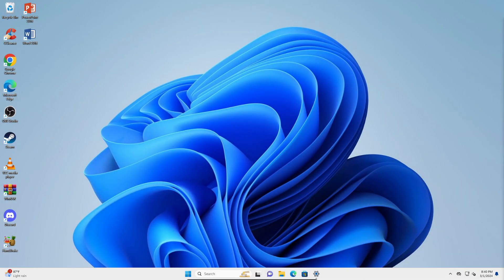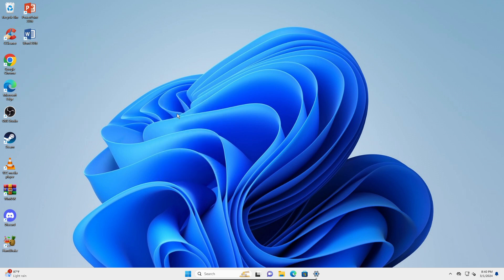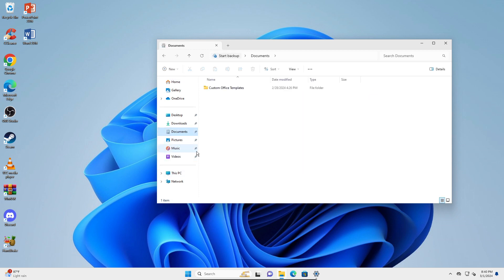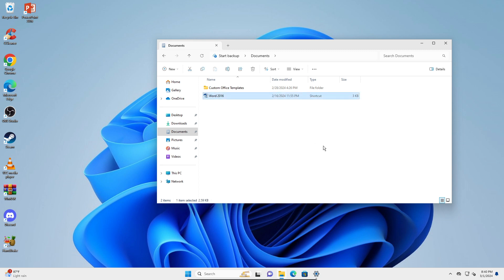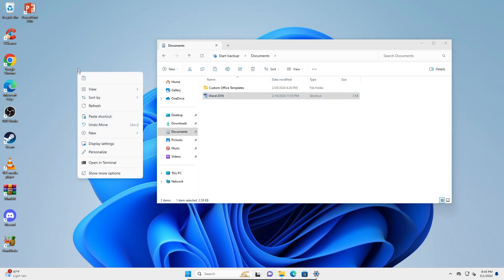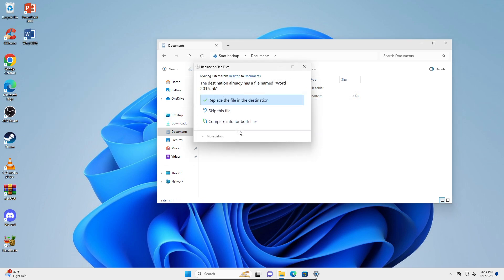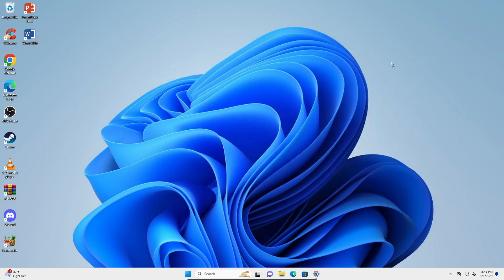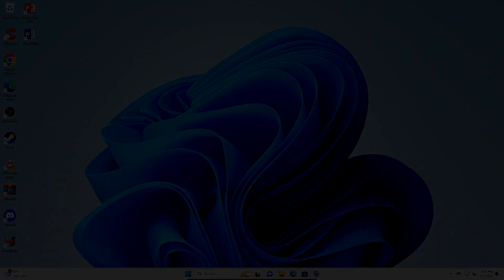How to Move Files and Folders in Windows 11 | Updated 2026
In this video, you’re going to learn How to Move Files and Folders in Windows 11. Enjoy!

This video still works in 2026 according to comments and self trial!

In this video I'm guiding you guys on How to Move Files and Folders in Windows 11. Since it is quite popular issue, I have addressed it in this video to help you solve it instantly. Thanks peeps.

//About me: Welcome to Technoright, a channel filled with tech tutorials and review helping you to fix and understand the tech you use better. Stay safe peeps.